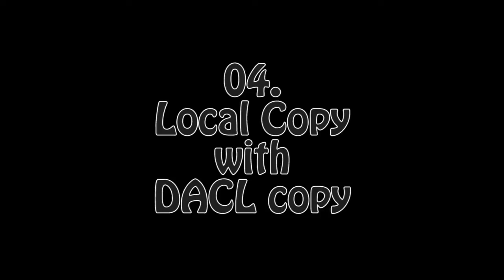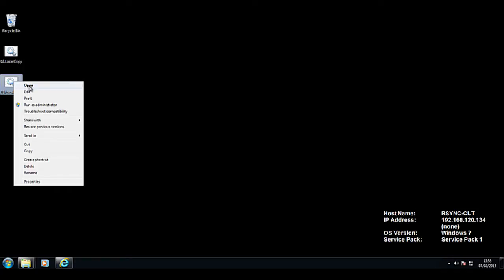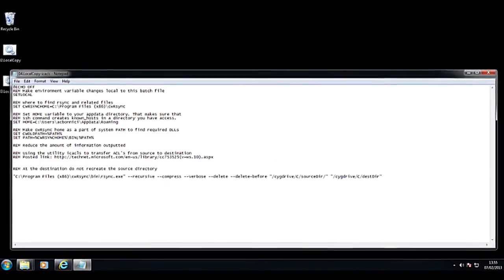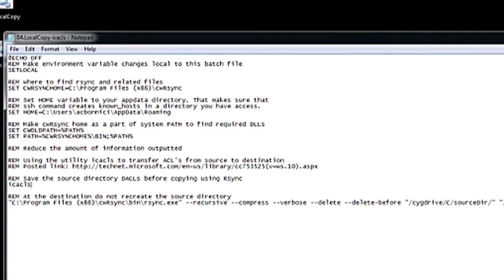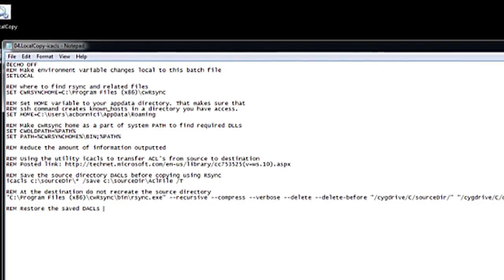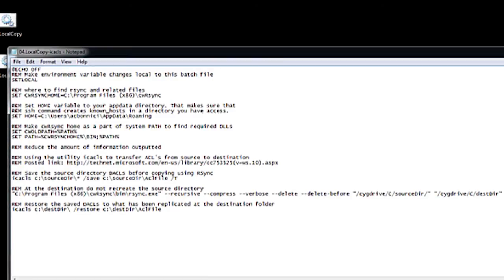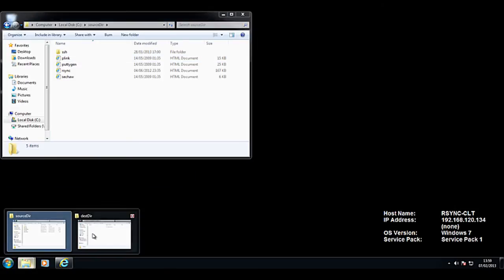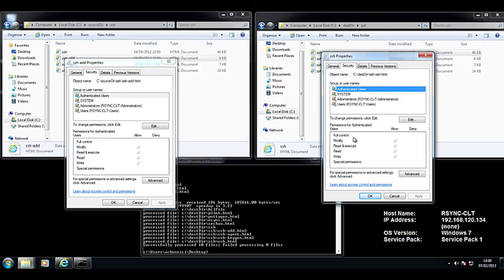CWRsync: 04. Local Copy (preserving file permissions)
This video is part of a series that documents the cwRsync client